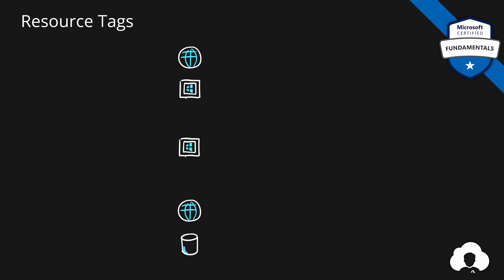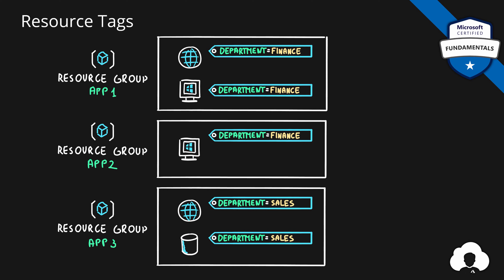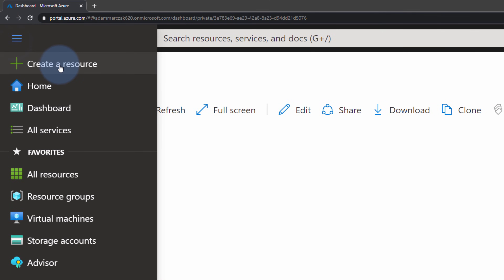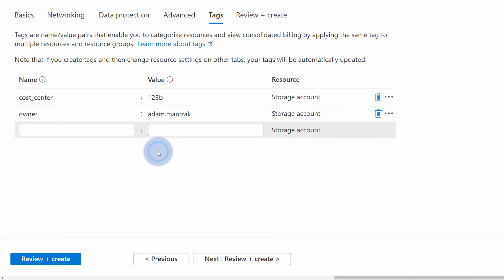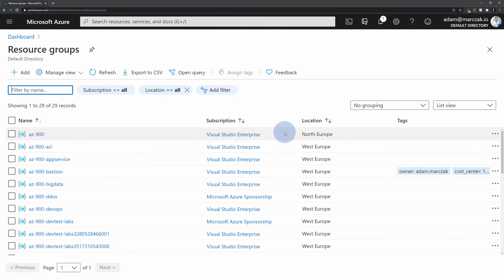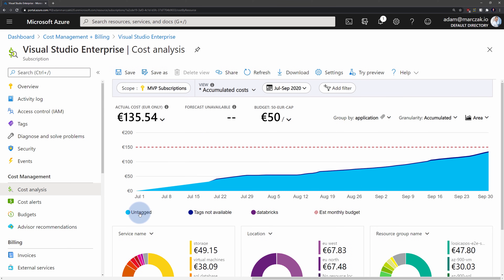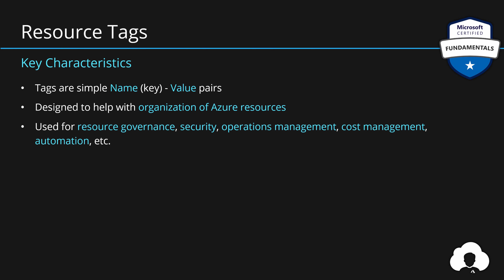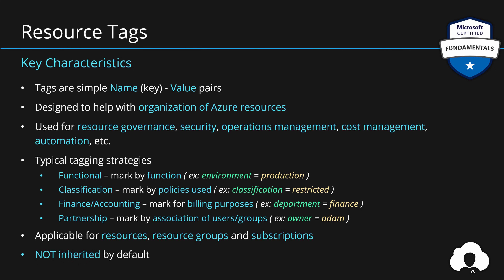AZ-900 Episode 30 | Azure Resource Tags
Azure Resource Tags help customers with the organization of their Azure environment. It's a simple mechanism with great potential. Tune in to check out how it can help you!

Skills Learned
- Describe the functionality and usage of resource tags

Agenda
00:00 Episode introduction
00:22 What are Resource Tags?
03:28 Demo
09:40 Resource Tags Summary